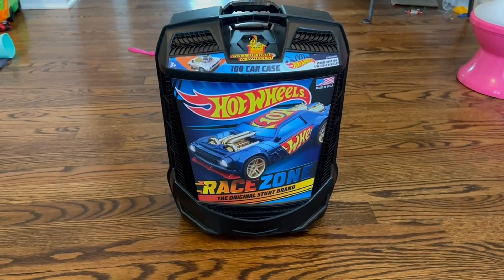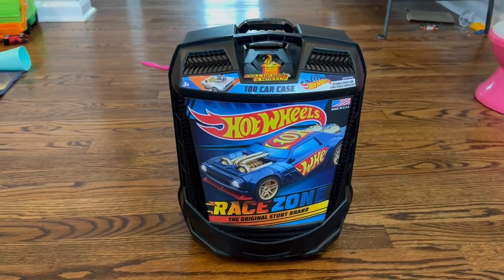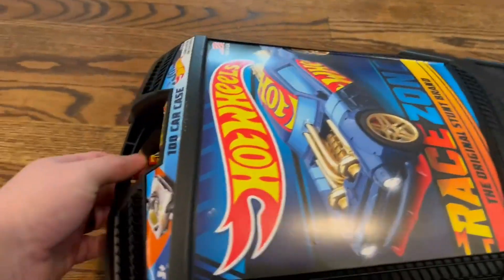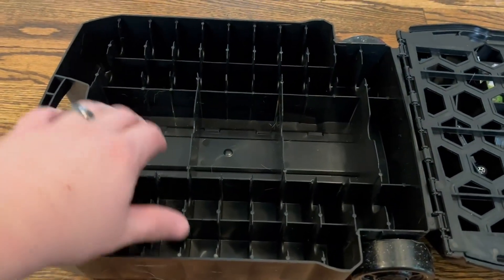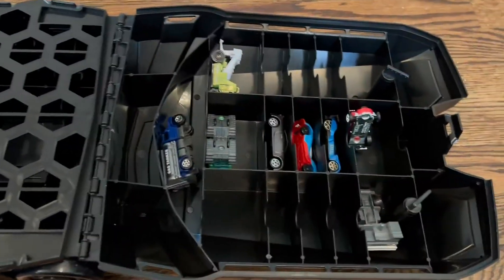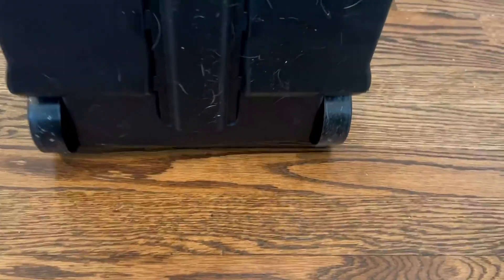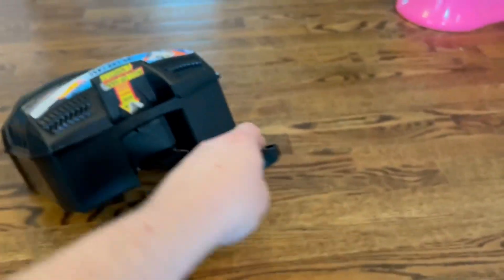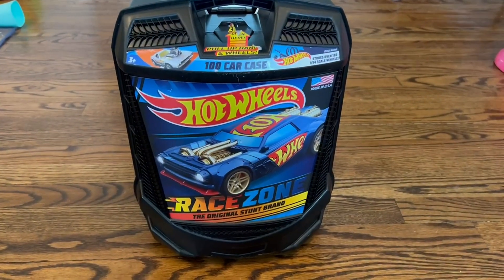Hot Wheels 100 Car Rolling Case Review